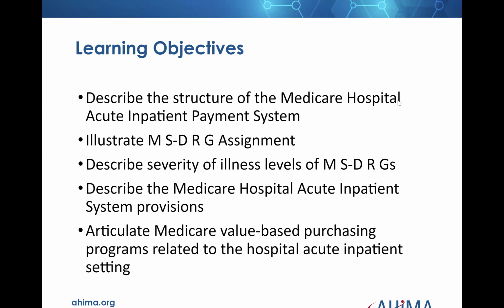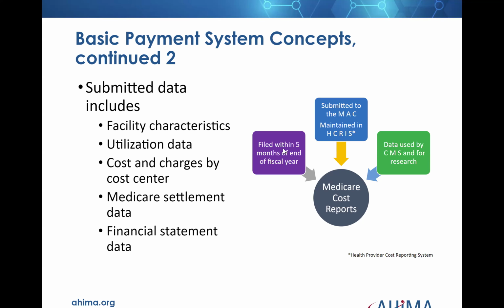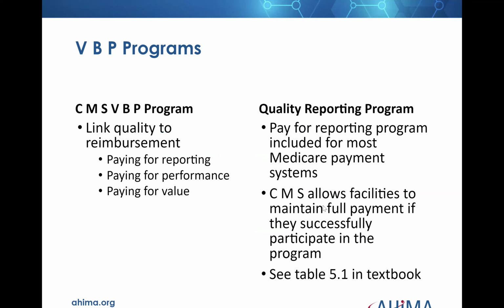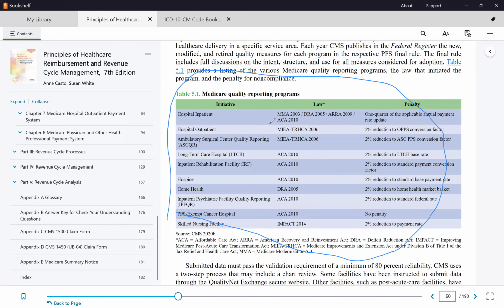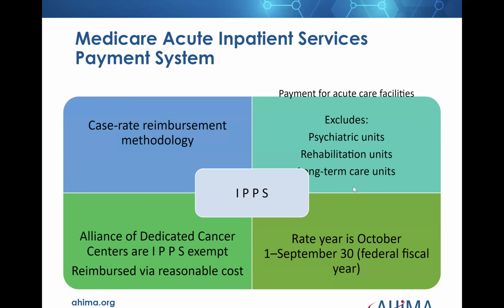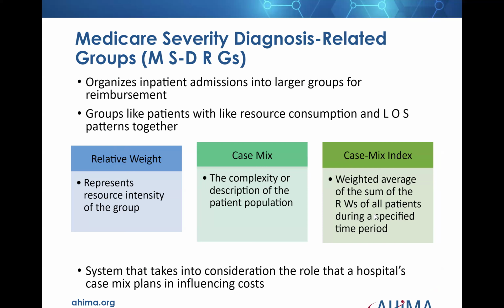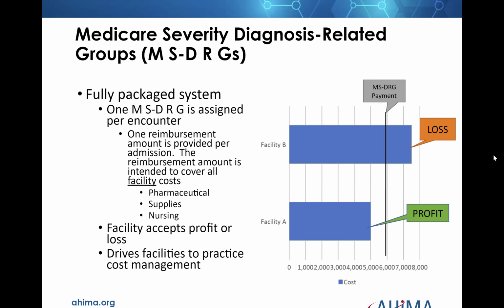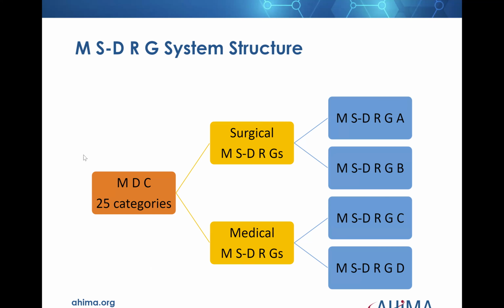HIM 222 CH 5 VL #1